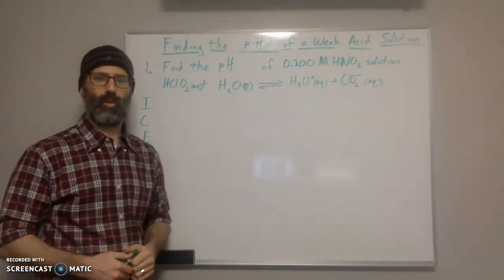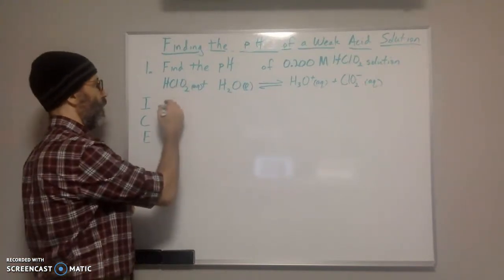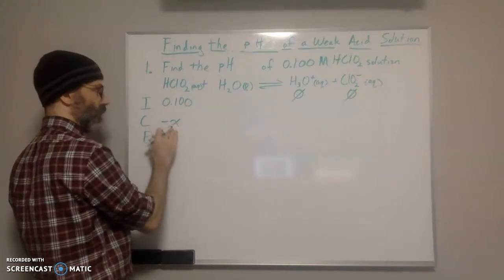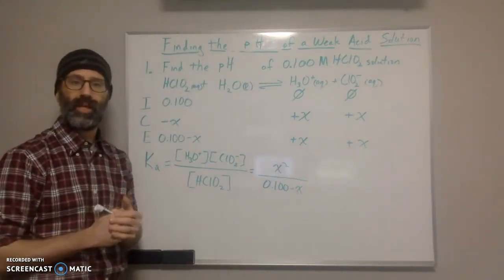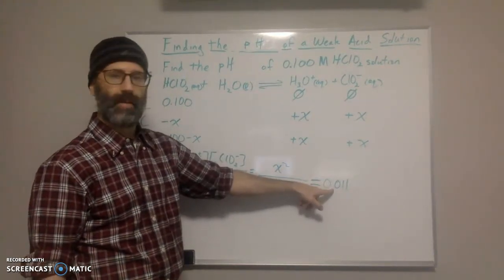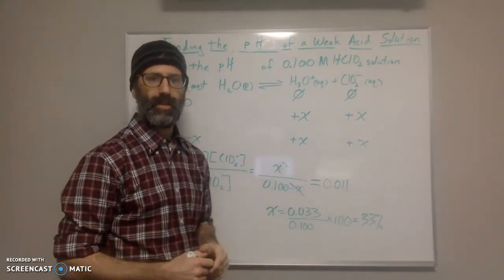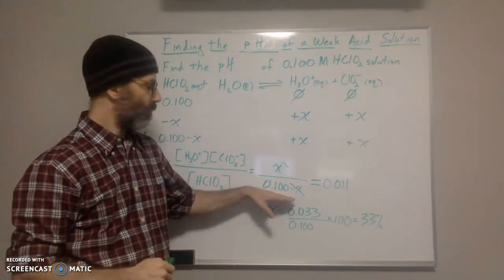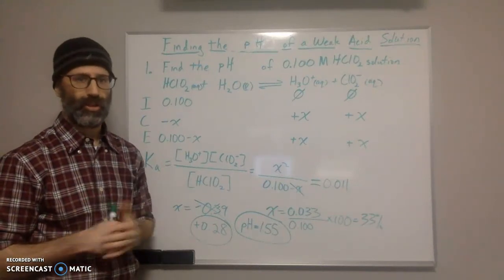Finding the pH of a Weak Acid Solution Where the x is Too Small Approximation Fails-Practice Problem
In this video I go over a couple of example problems where I show how to find the pH of a weak acid solution when the "x is too small" approximation fails.